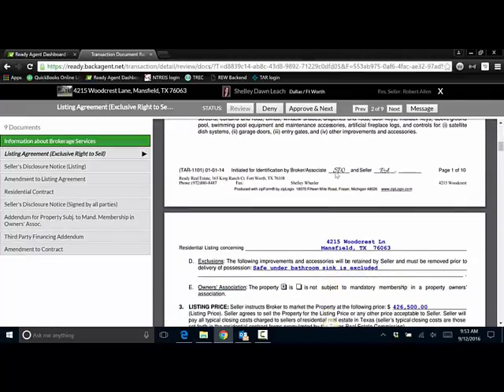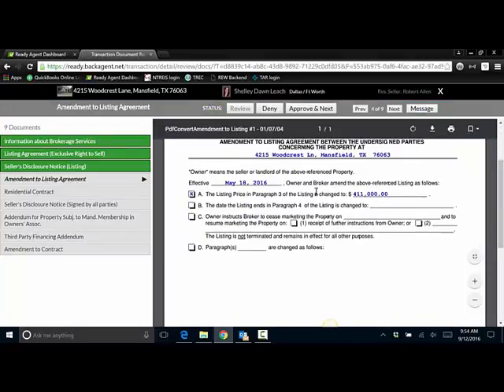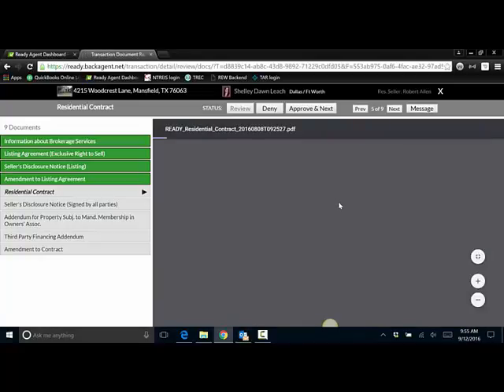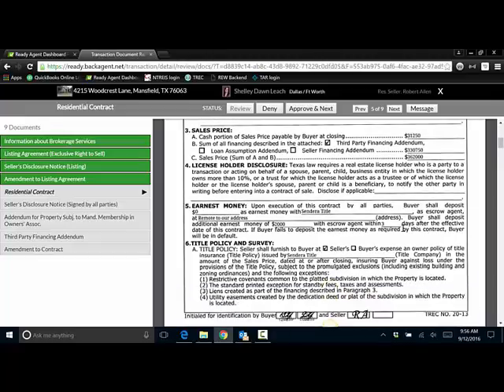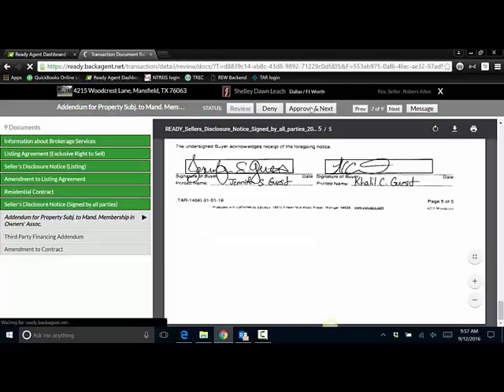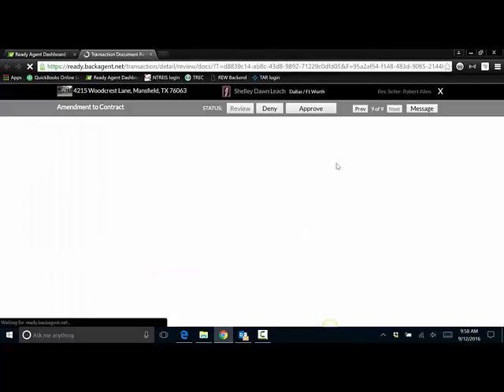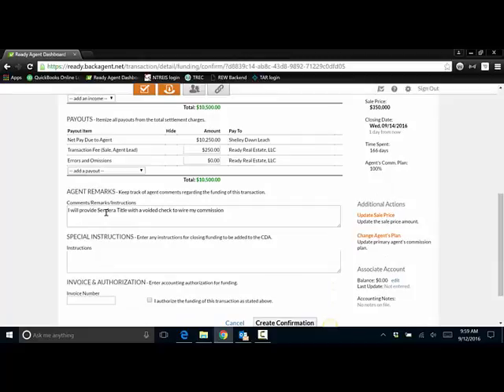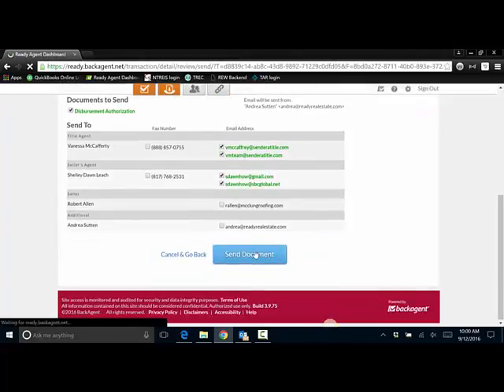Behind the Scenes - Reviewing a Transaction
See how the office manager reviews your transactions and why it's so important to put your paperwork in correctly the first time.